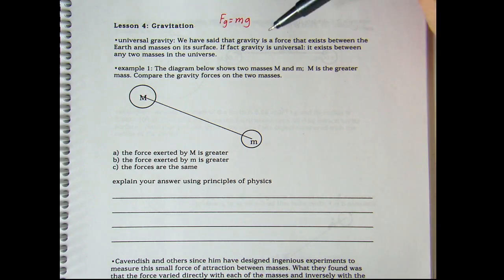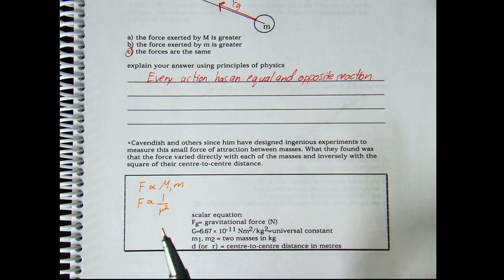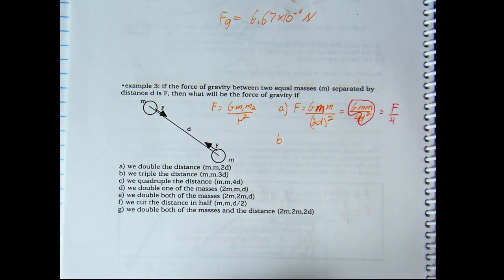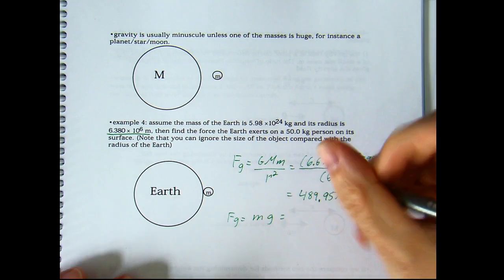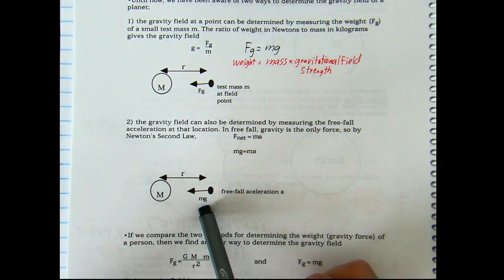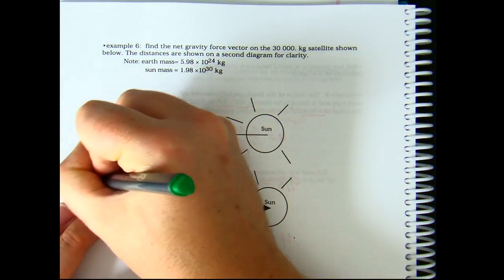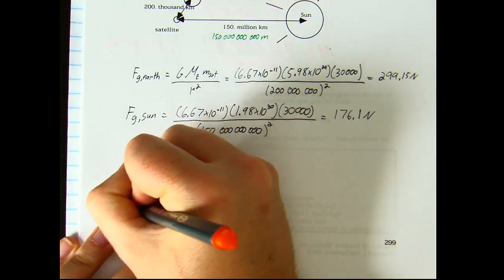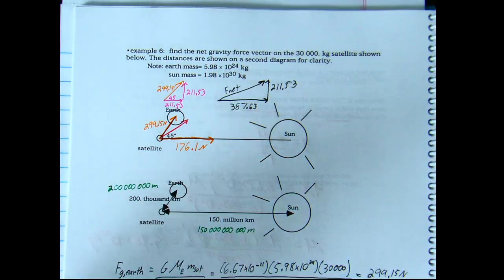Circular Motion and Gravitation Lesson 4